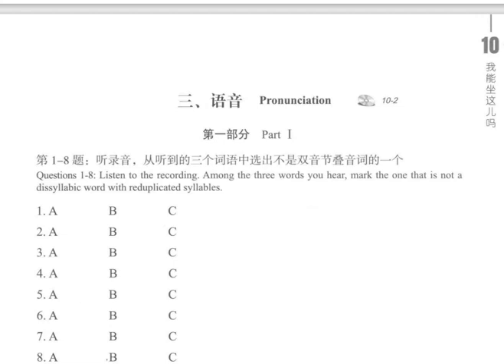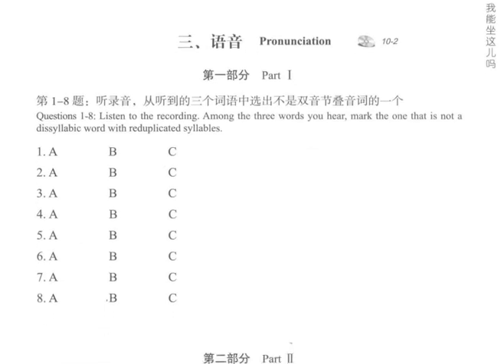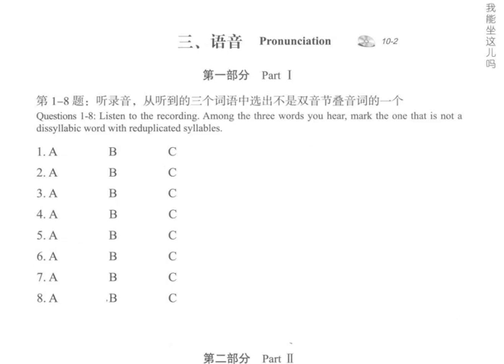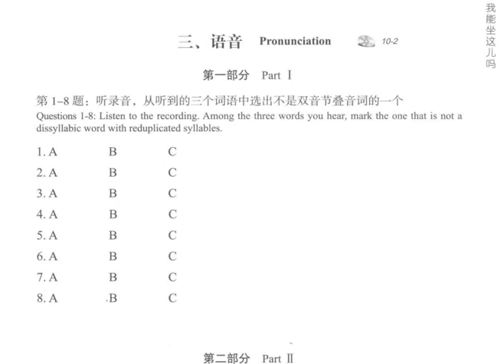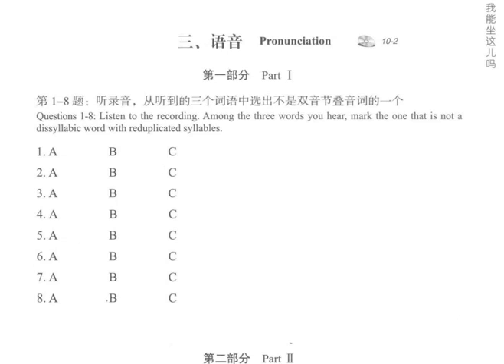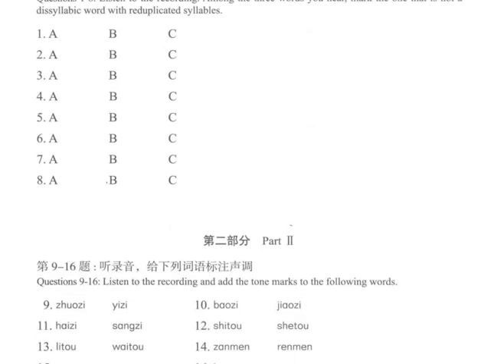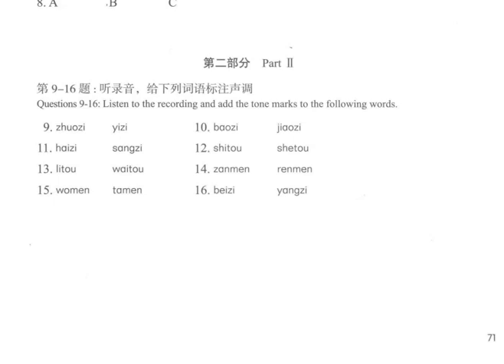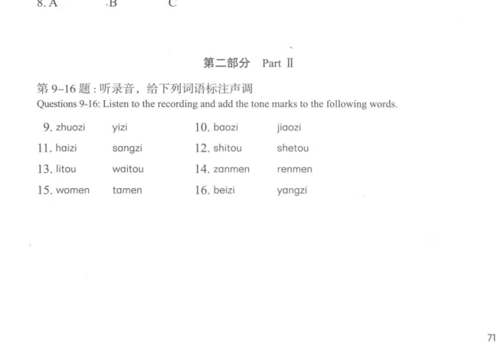HSK1 WORKBOOK LESSON 10 Pronunciación 我能坐这儿吗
HSK1/练习册/第十课 语音